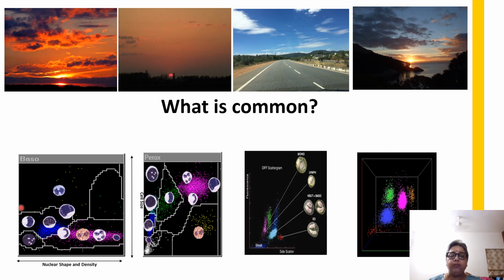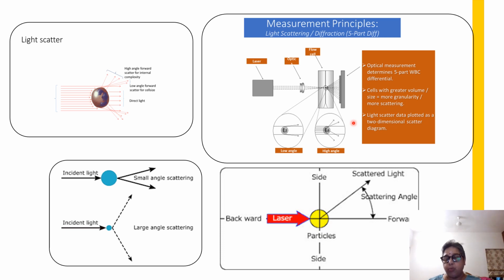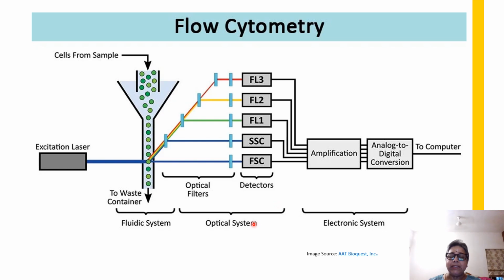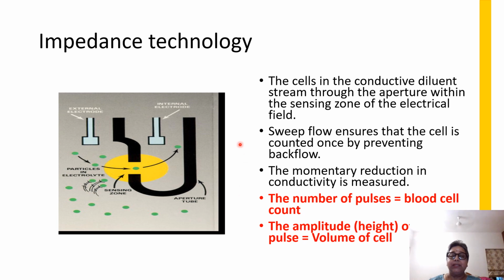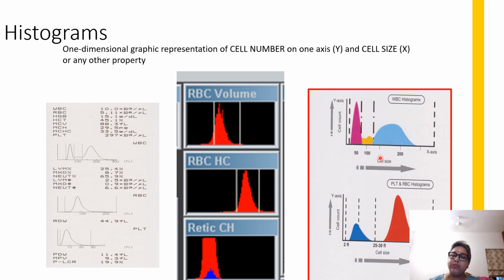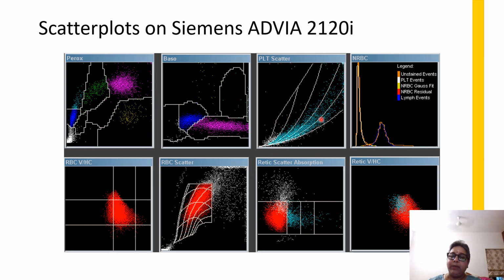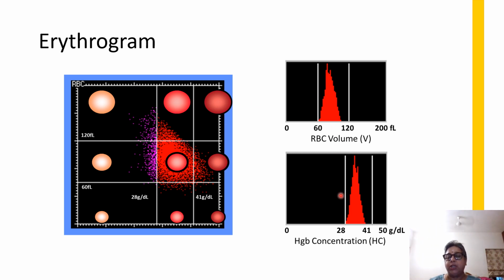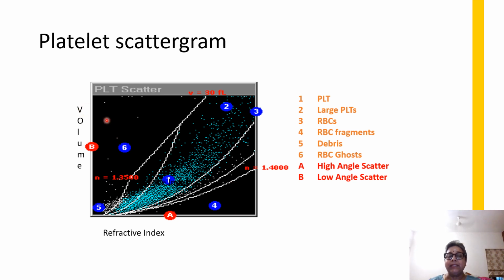The Scatter Matters - An Introduction | Dr Rani Radhakrishnan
The Scatter Matters-The picture that has a story to tell… series of videos explains the importance of analysing histograms, scatterplots and cytograms that are generated from a automated hematology cell counter.
This video is an introduction to the principles of cell counters and the importance of optical scatter.